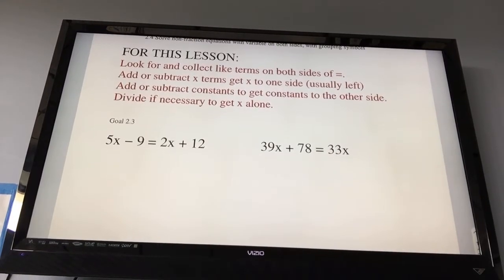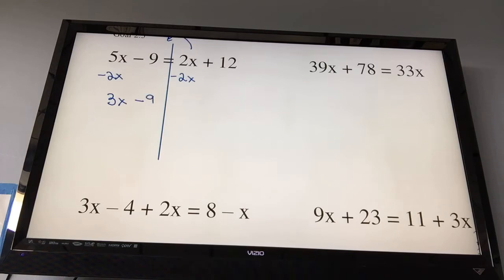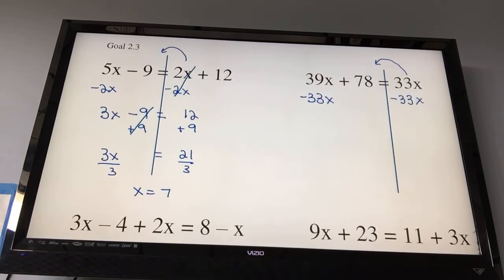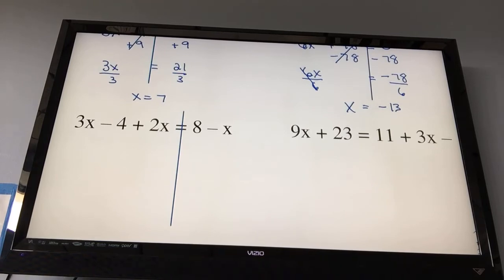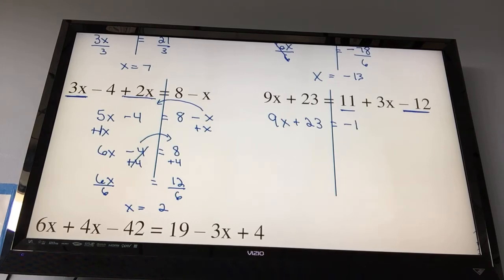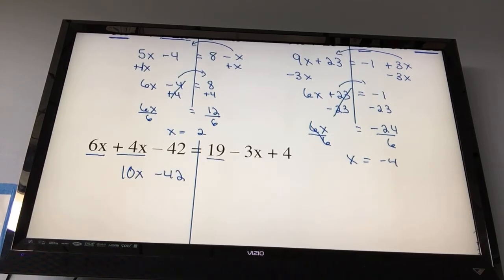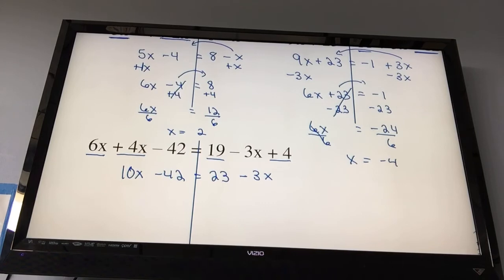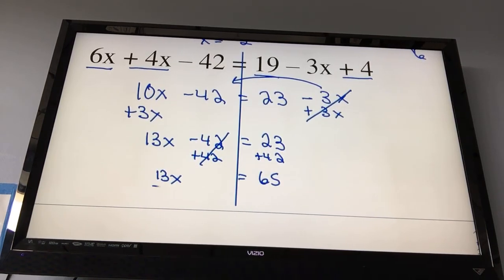Intro to Algebra 1 Goal 2.3